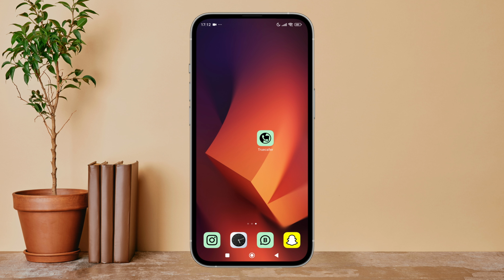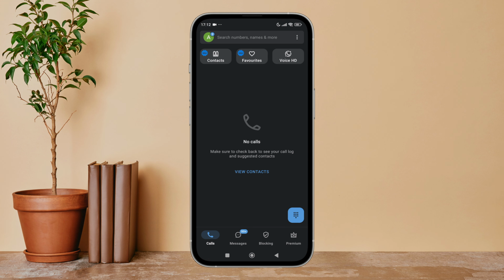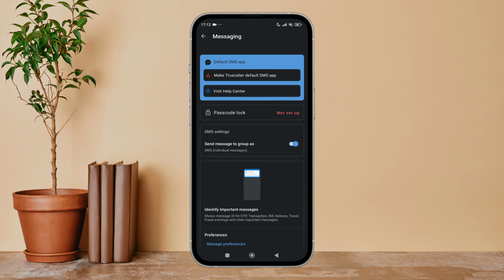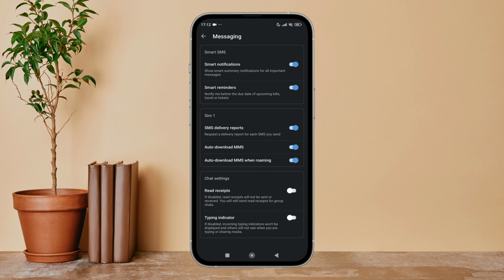Enable Typing Indicator On Truecaller. |Technologyglance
In this video, we’ll guide you on how to enable the typing indicator feature on Truecaller. Activating this feature allows you to see when someone is typing a message, enhancing your messaging experience by keeping you informed in real-time. Whether you use Android or iOS, follow our simple step-by-step instructions to turn on the typing indicator in your Truecaller app.